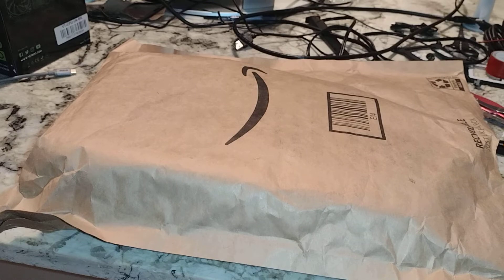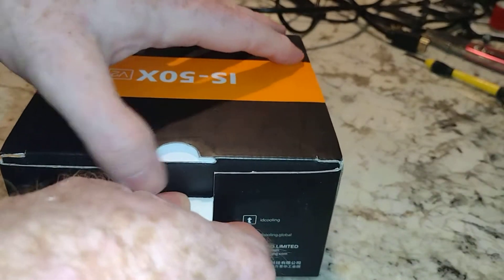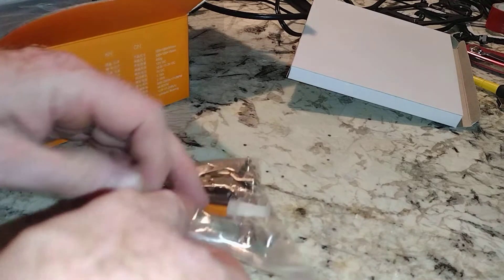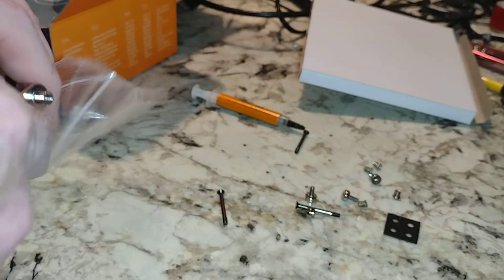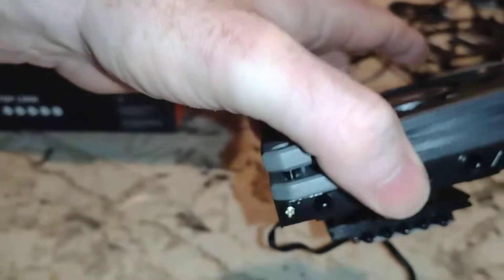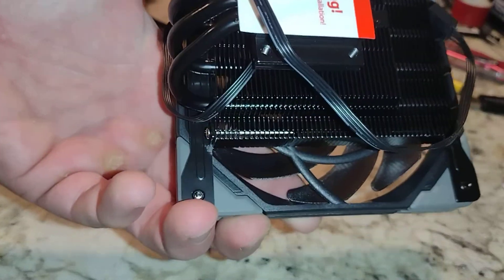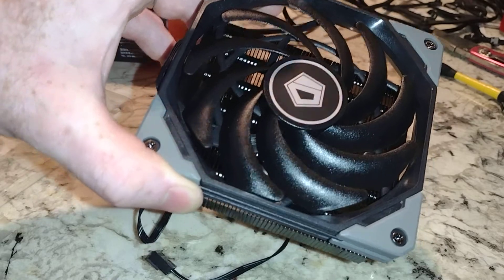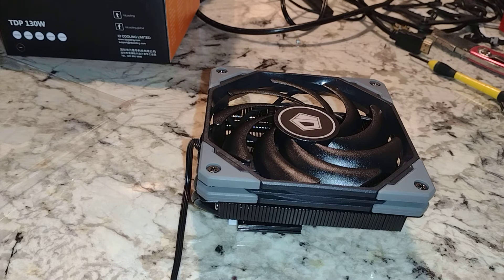Unboxing ID-COOLING IS-50X V2 CPU Cooler Low Profile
Amazon link